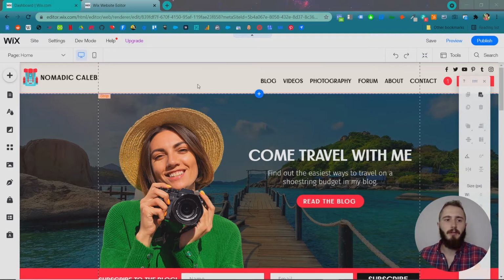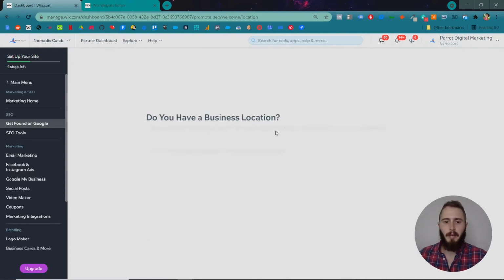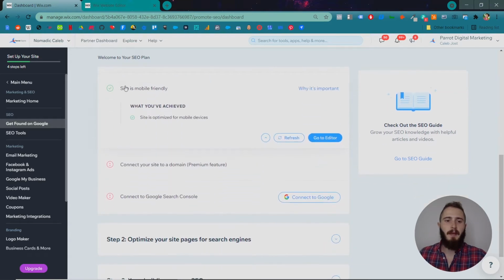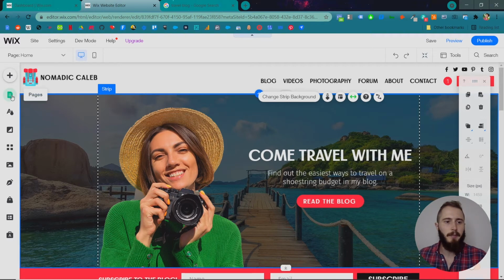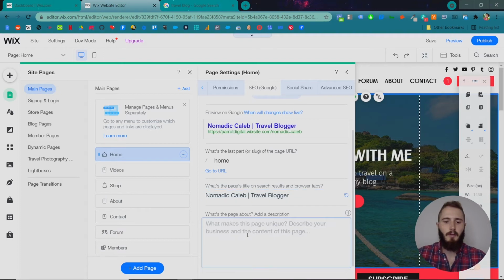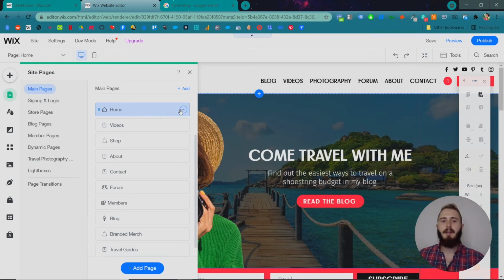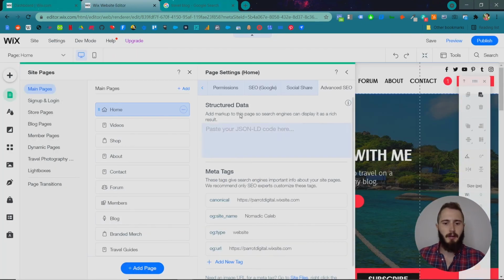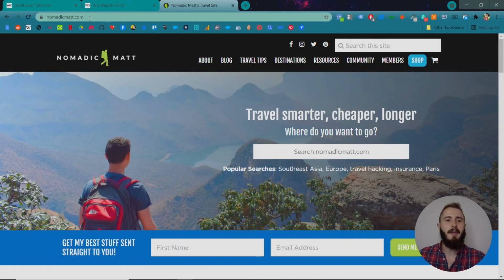Wix SEO Tutorial: Optimize Your Website for Search Engines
If you neglect to optimize your website for search engines, few people will find it and all your design work will be wasted. DO NOT SKIP THIS STEP. You have to optimize your site for search engines. It's a key part of growing an online business of any kind.

Ready to get serious about website design? Take my Wix web design course and become a pro designer!

Don't have time to build a whole dang website? Make your life a little easier with a custom template made by me:

Ready for more clients than you can handle? Master client acquisition in just an hour with How to Get Your First Client, a book I just published:

If you still need help get in touch with me at parrotdm.com.